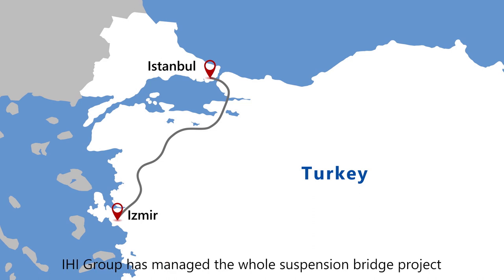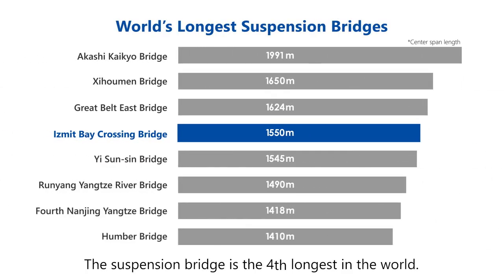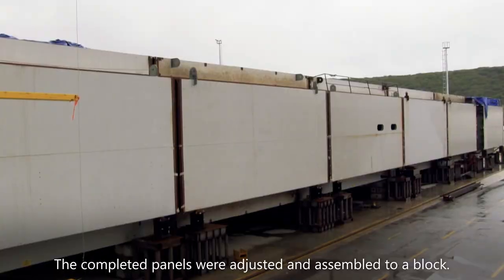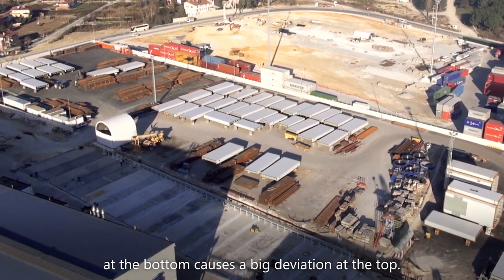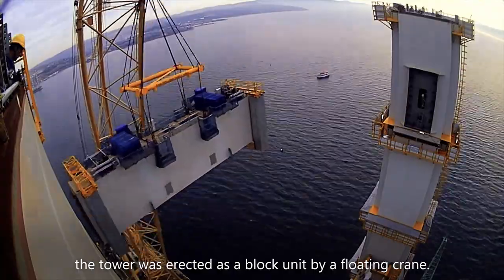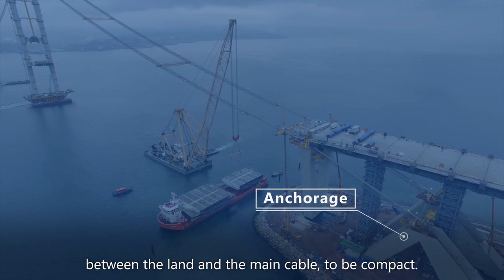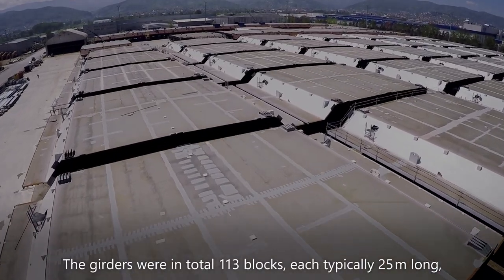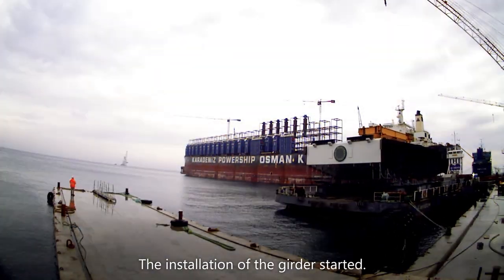Suspension Bridge "Osman Gazi Bridge"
This is a documentary introducing the construction of the Izumit Bay Crossing Bridge IHI was involved in Turkey.